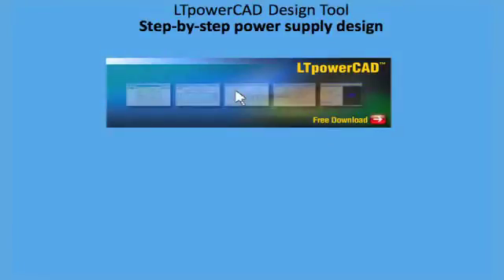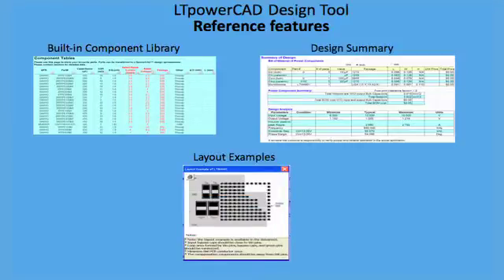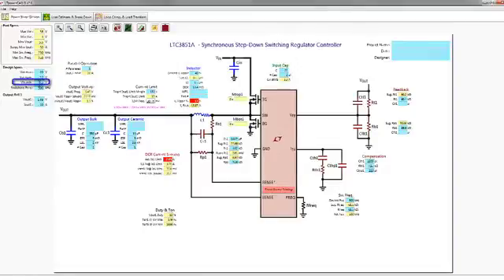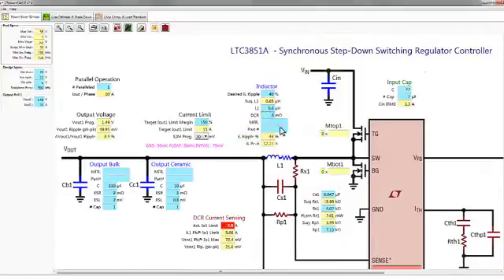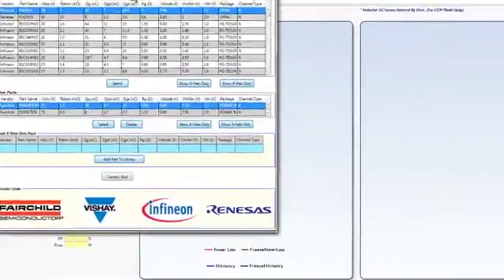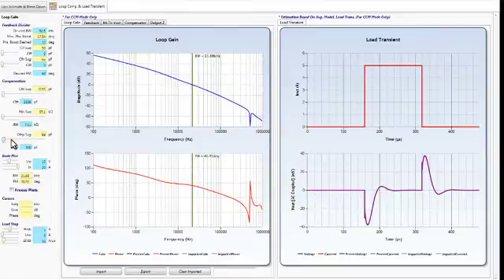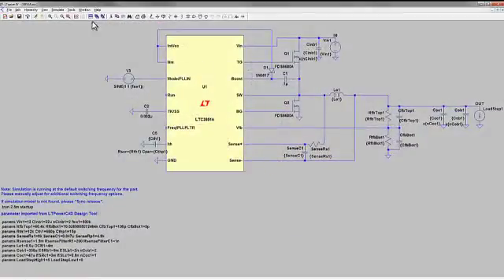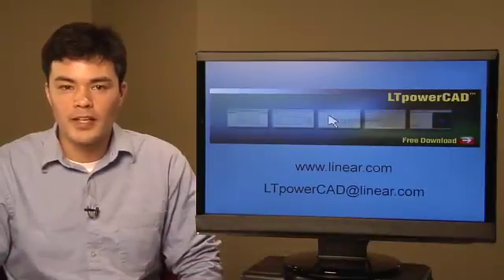LTpowerCAD II: A Design Tool for Switching Regulators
Switching power supply design can often be a challenging and time-consuming experience. Typically this requires knowledge of aspects such as control loop compensation, IC operation and capabilities, filtering and even power loss mechanisms related to DC/DC switching regulators.

with Sam Young Applications Engineer, Power Products

The LTpowerCAD design tool provides recommendations for component values and performance estimates specific to the user's application with Linear Technology's μModule and monolithic DC/DC regulator products. This guides the user through the entire design process reducing design effort and speeding up design time.